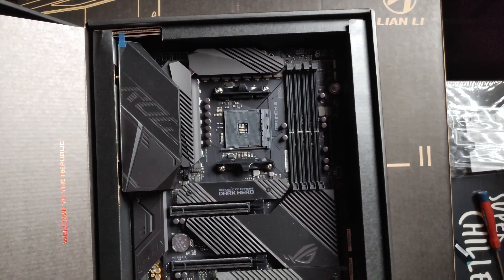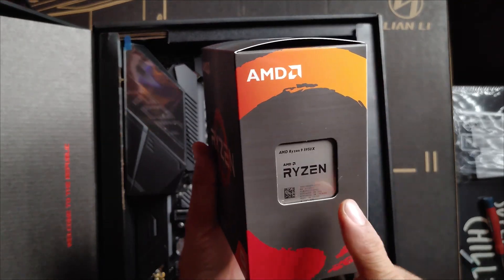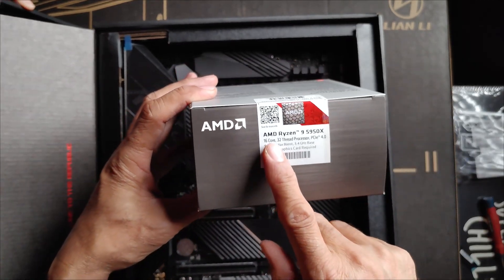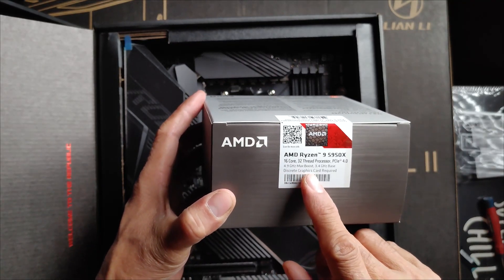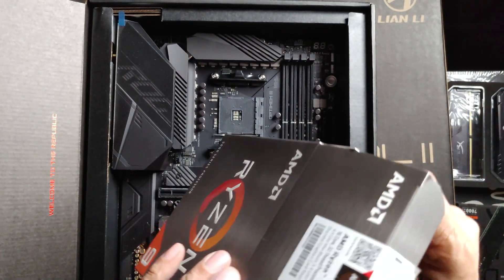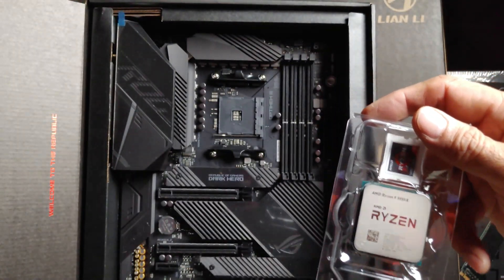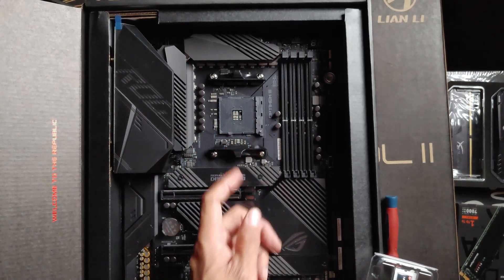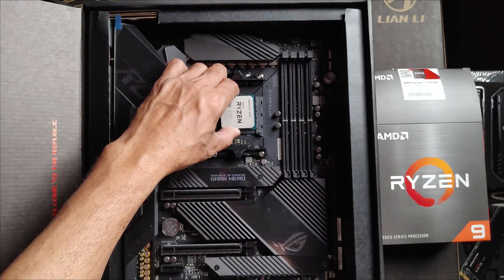I Pick This Specs for my 6K video editing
ASUS CROSSAIR DARK HERO
RYZEN 9 5950X
Kingston FURY Beast 64GB DDR4 3600MHz
Seasonic PRIME 1300 80+ Platinum
WD_BLACK SN850 NVMe M.2
Lian Li
LANCOOL II-X Tempered Glass ATX
Corsair
iCUE H115i RGB PRO XT

Let me know if my video deserves likes and views.Let's support each other. I'll surely get back to you. thank you!